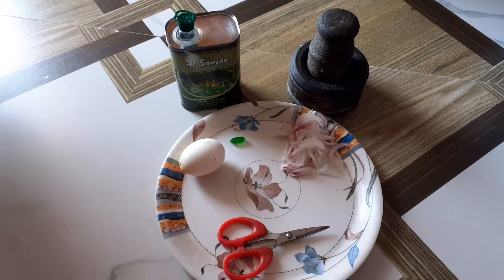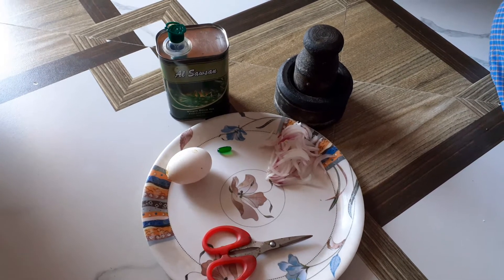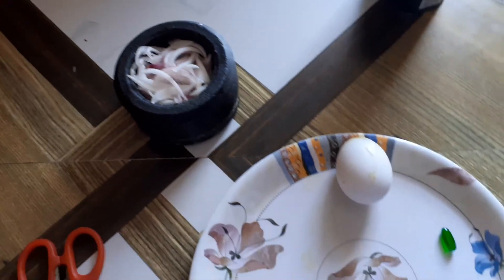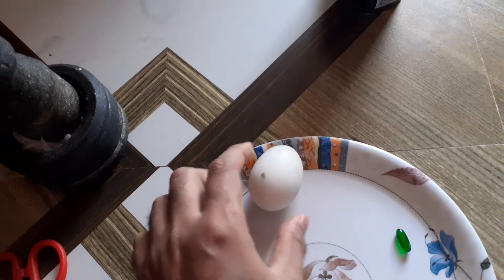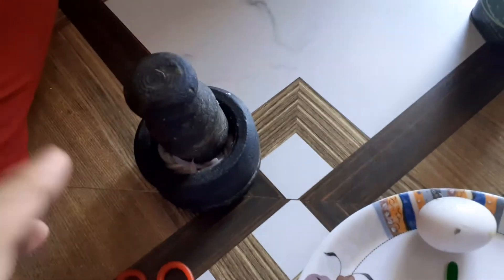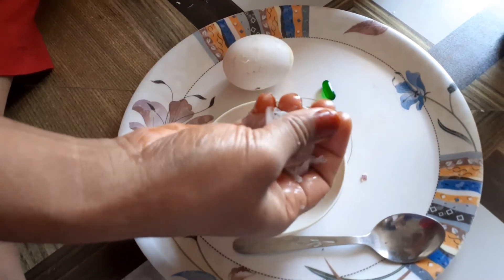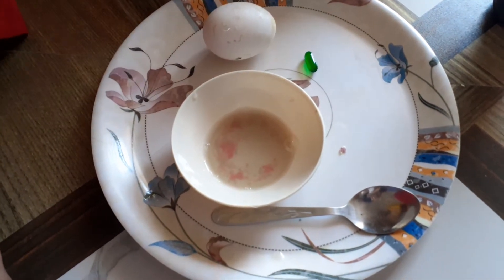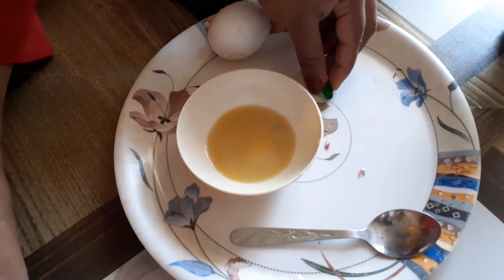How to make hair mask at your home with all natural ingredients to control dandruff and hair fall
Hi Guys, This is a good home remedy for your dandruff and might control hairfall too depending on individuals and diet we follow. The sulphur content in onion is good for your hair.
Note : This is not medically proven treatment but has worked for me efficiently so why sharing to all.